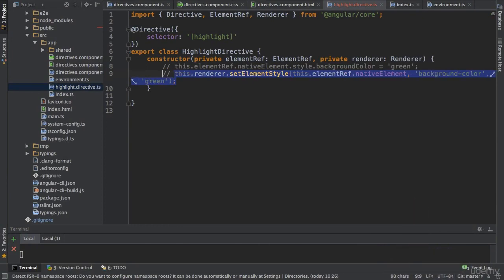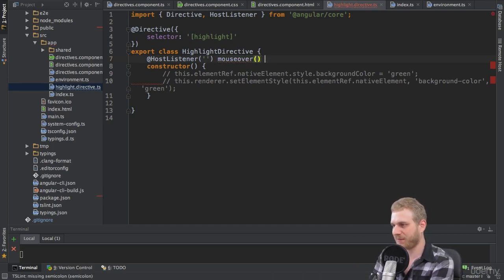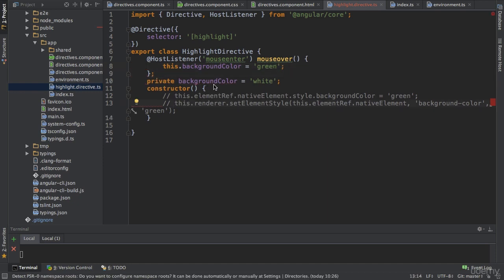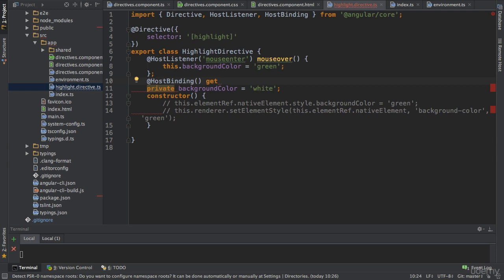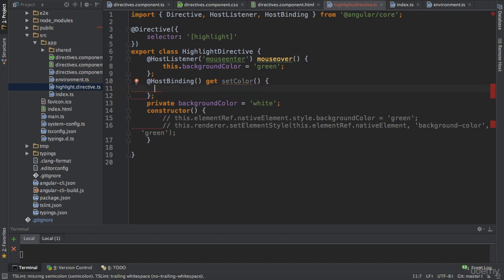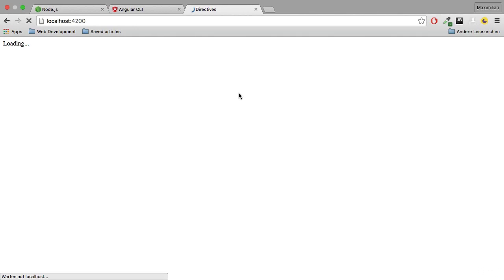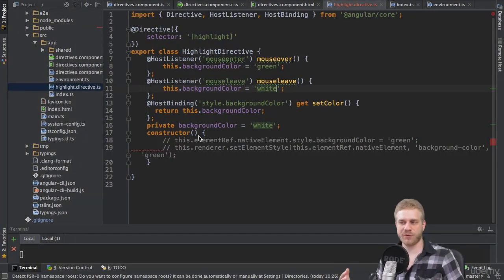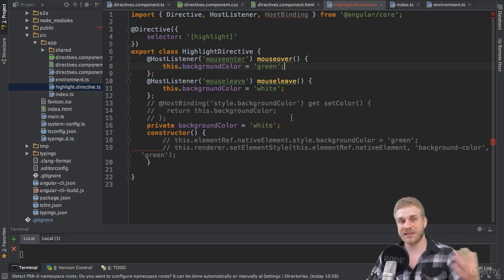40 Element Interaction with HostListener & HostBinding